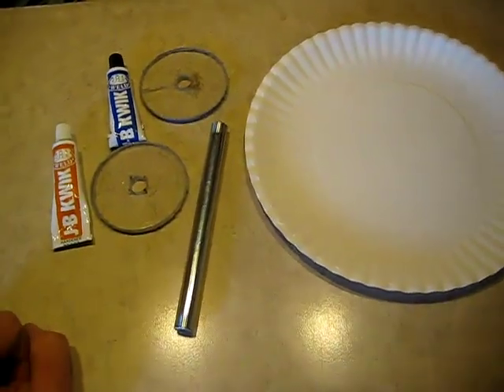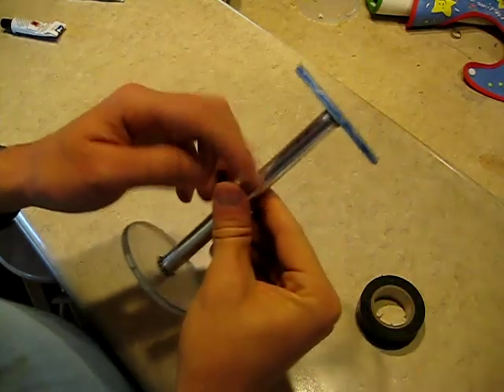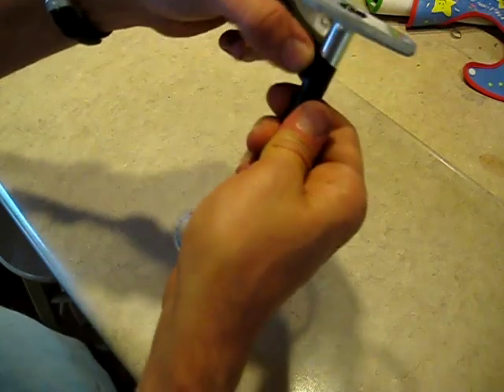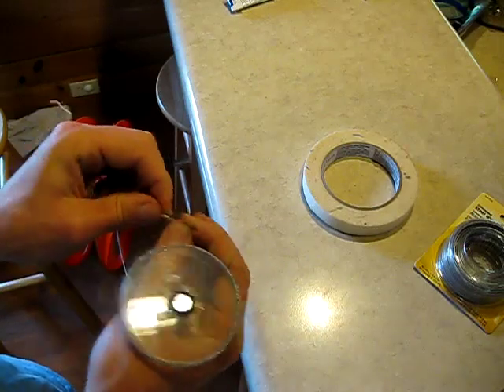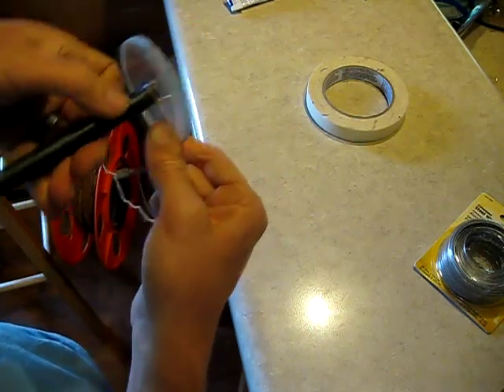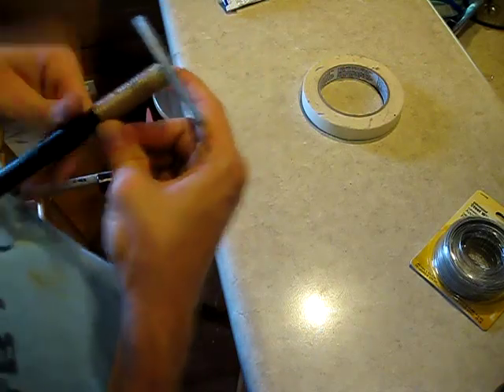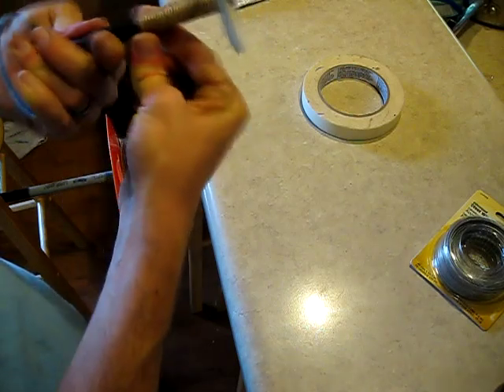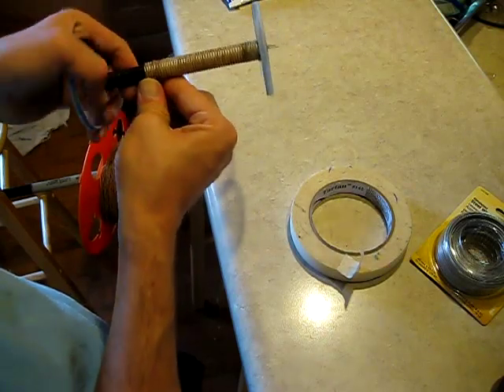How To Build A Nathan Stubblefield Coil Part 1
This video series will give you the info needed to complete a Nathan Stubblefield coil.